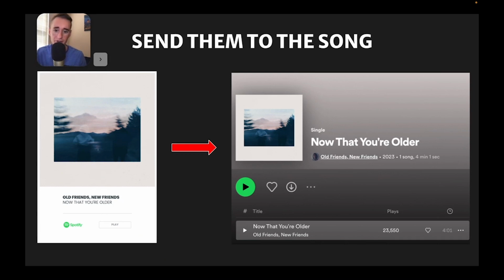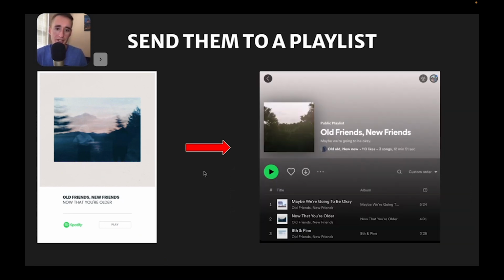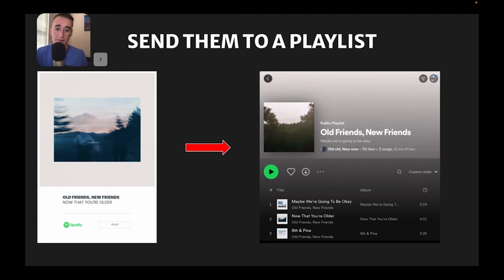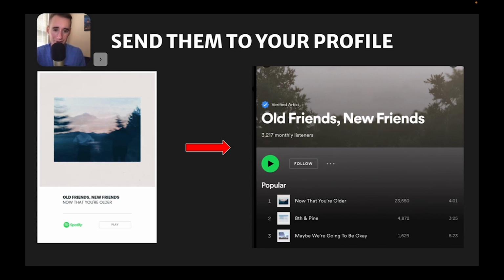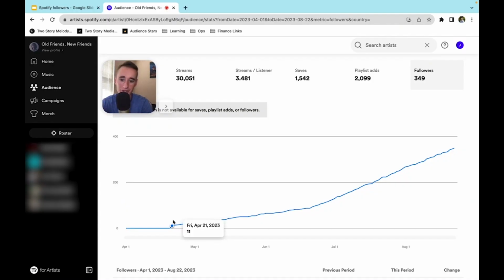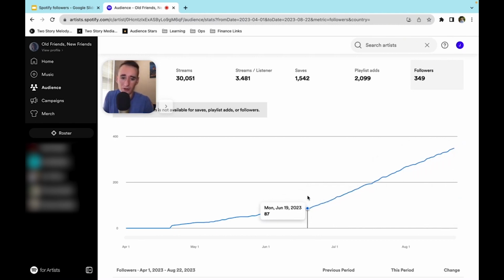How to Get Spotify Followers 3x Faster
💡 Here's our course to help you learn how to run Meta ads yourself

On a loosely related note, here's the link to my case study that walks through how our song got 207,000 streams

The simplest way to get Spotify followers is to a) be an artist worth following on Spotify, and b) send people to your Spotify profile.

Basically, if followers are your primary focus, then instead of running ad campaigns to a song or a playlist, you should run them to your profile. You'll probably 3x your growth rate.